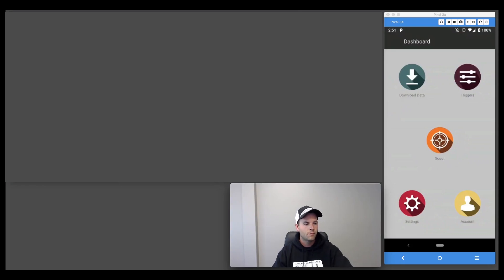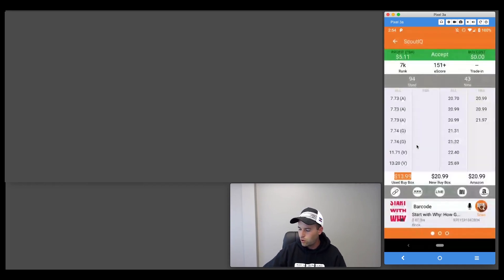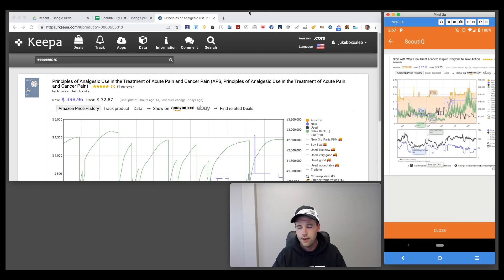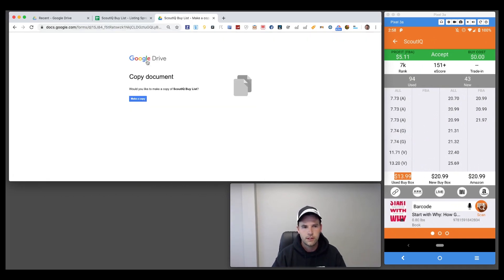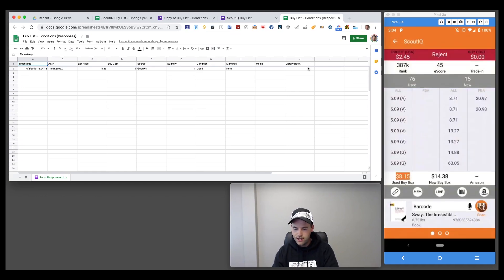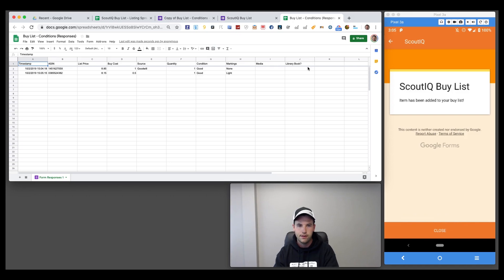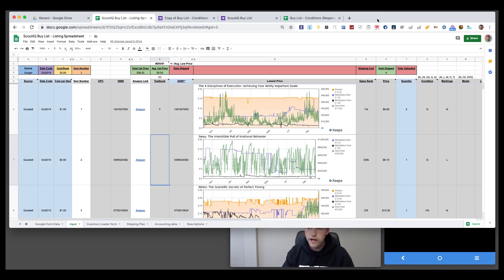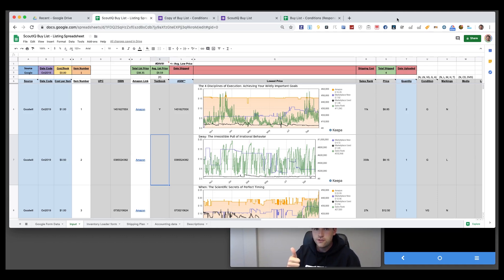New ScoutIQ Buy List and Custom Links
Thanks for joining us! Here are some links from topics we discuss in this video:

Step 2 - Link to get the Listing Spreadsheet Pro (Google Sheets Version)

Step 3 - Link to training on how to use the Listing Spreadsheet Pro (Google Sheets Version)

If you want to use Keepa in the app, simply copy/paste the URL above into the Custom text box within ScoutIQ, and enjoy!